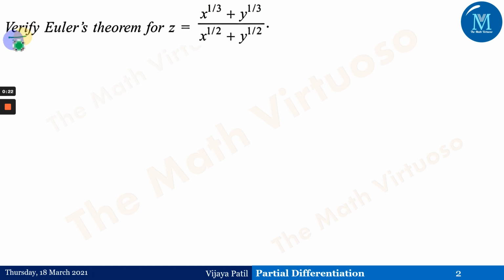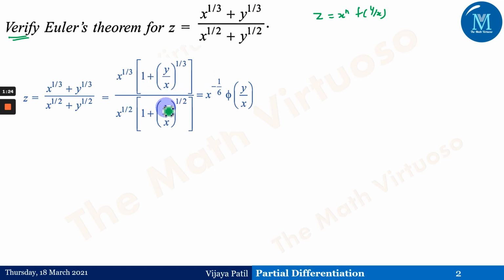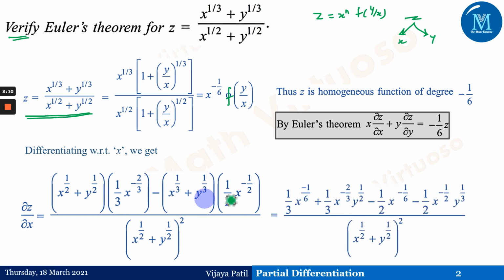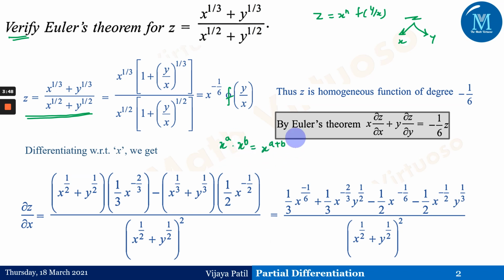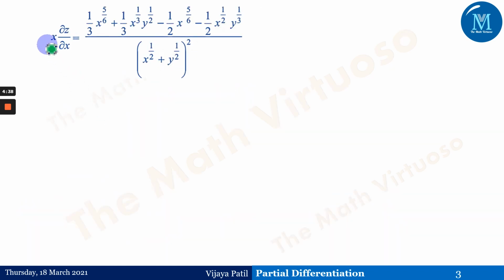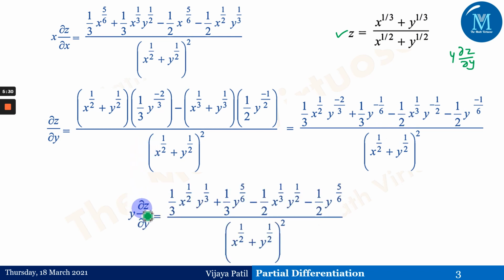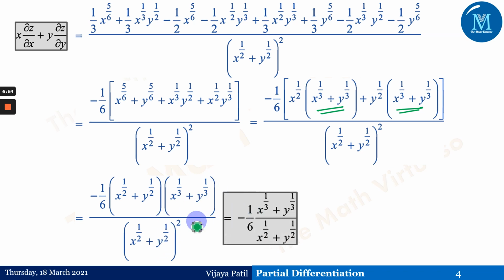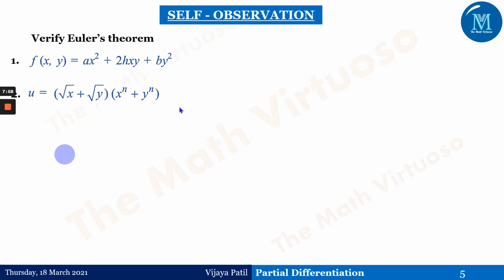Partial Differentiation | Verification of Euler's theorem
Verification of Euler’s theorem on Homogeneous function.
16. Complete playlist of Laplace Transforms of Special functions (Heaviside’s Unit Step, Periodic Functions, Dirac’s Delta Functions)
23. Access the GATE Contents

HAPPY LEARNING!!!